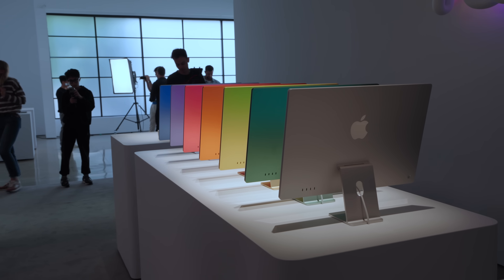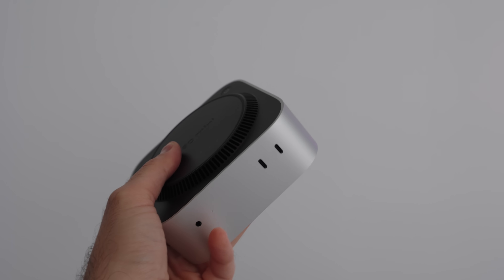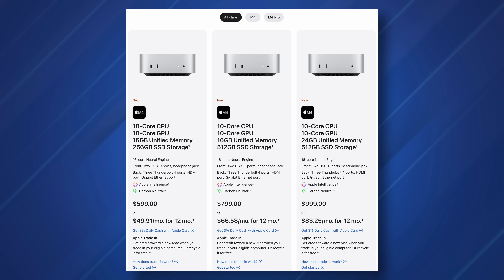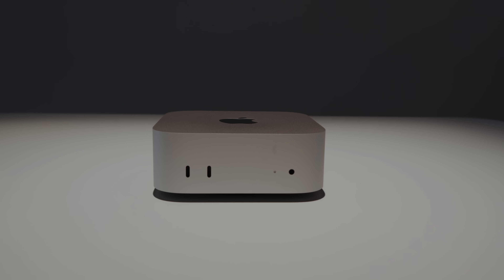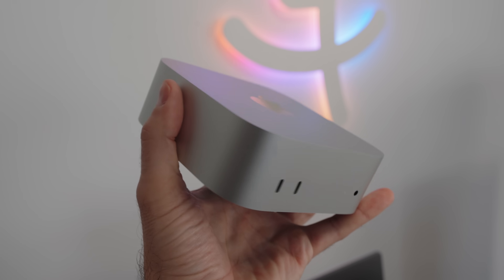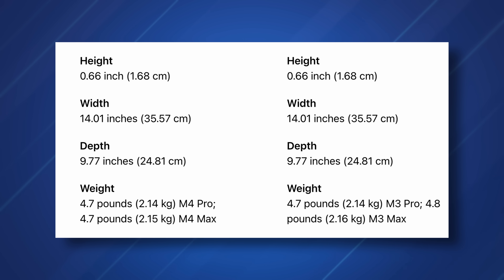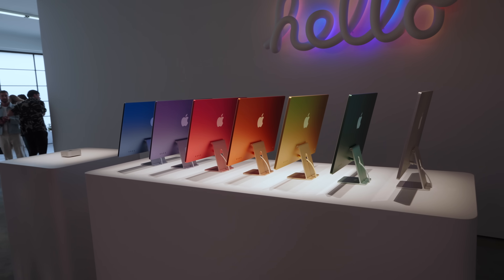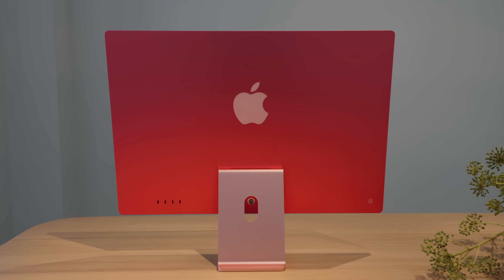M4 Mac Mini & MacBook Pro Hands-on // Small Size, Massive Performance!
Hands-on wit the new M4 Mac Mini, MacBook Pro 14, MacBook Pro 16 and iMac with M4.